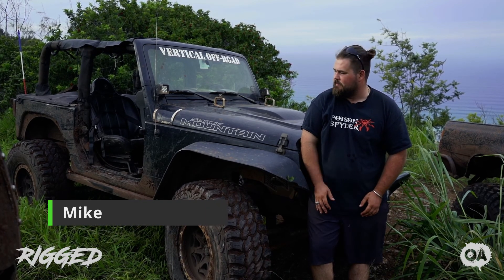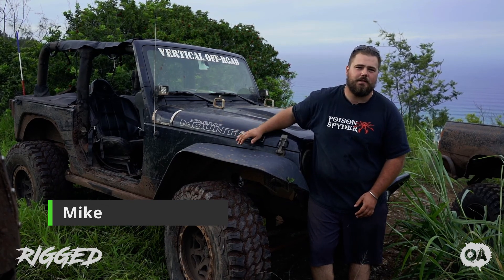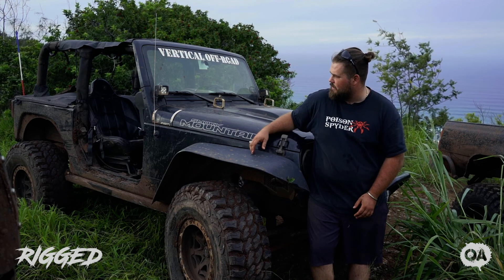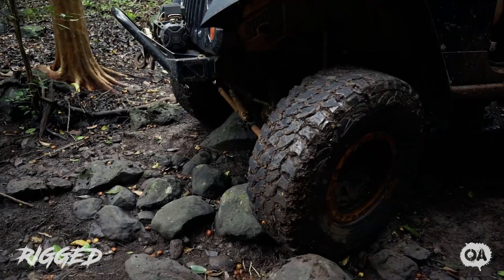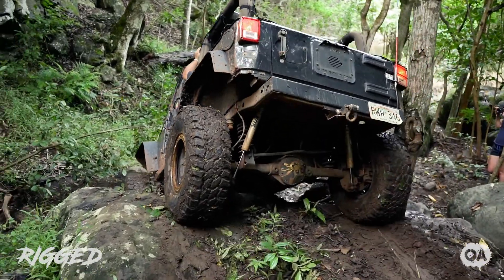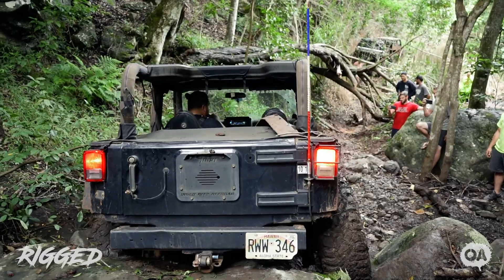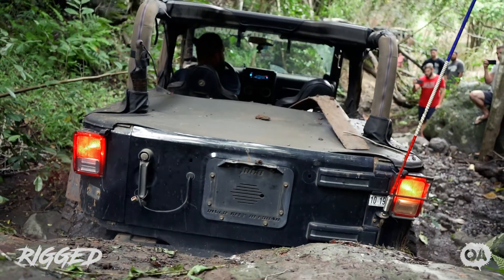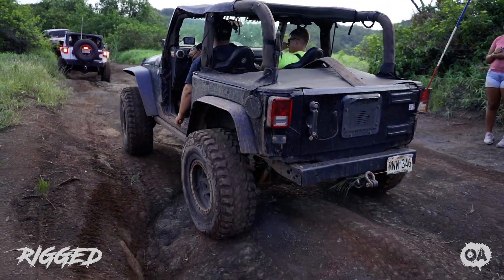Mike's Jeep JK - Rigged - EP03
Check out how people build their trucks from all over the world. In this episode, Mike tells us about his Jeep JK and the types of wheeling he enjoys.

We work hard to only surround ourselves with quality brands from around the world, check out the awesome companies below: